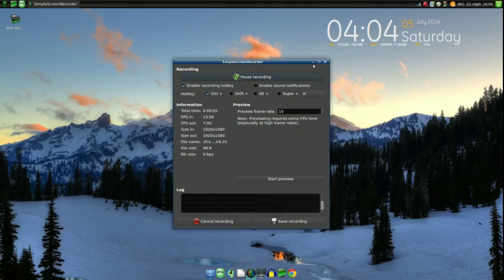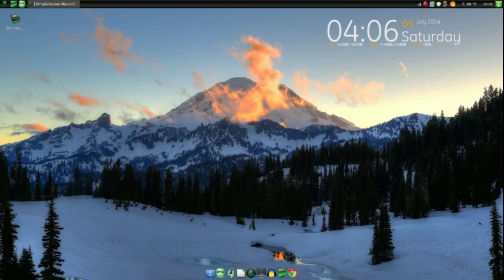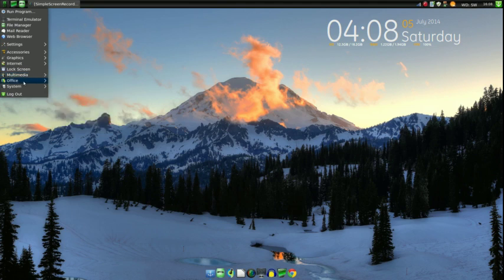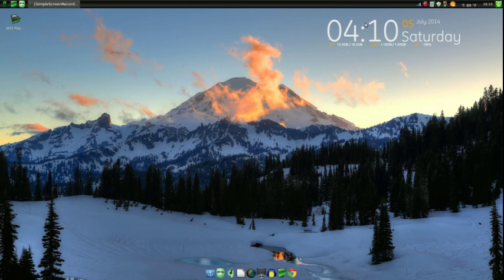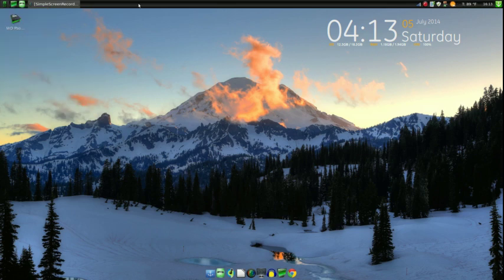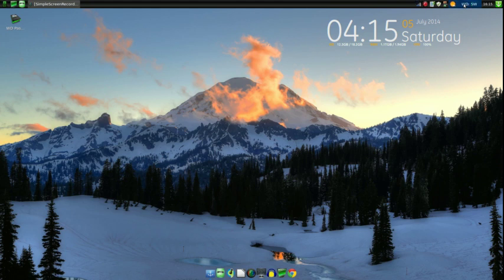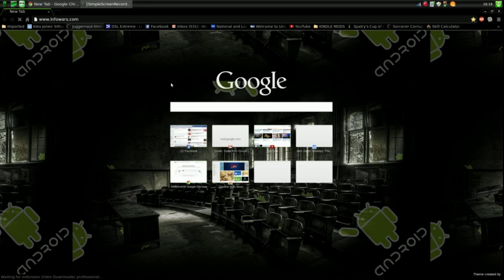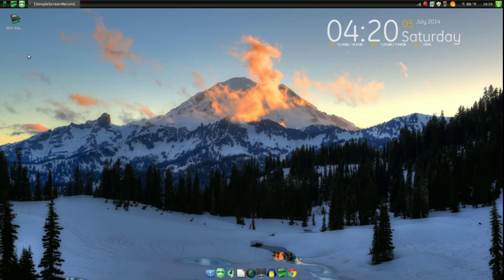Linux Mint XFCE edition-a great Linux distro for older and low spec PC's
This is my first OS review so I apologize for the suck in advance. Linux Mint XFCE edition is based off of Ubuntu 14.04 and is an extremely capable and full operating system. I didn't do this screen cast from a virtual box, or my desktop. I did it from my Samsung NB 30 plus netbook which has 2 gigs of ram and a single core Intel Atom CPU that comes with a basic video card.

The XFCE desktop environment is a light weight but fully capable desktop. It with Mints stability and user friendliness makes for a kickass operating system that can run older and low powered computers.

Breath life into that old machine and bring it back from the dead with Linux!